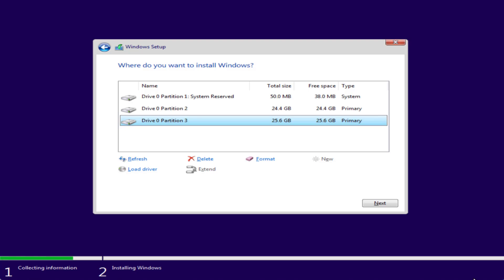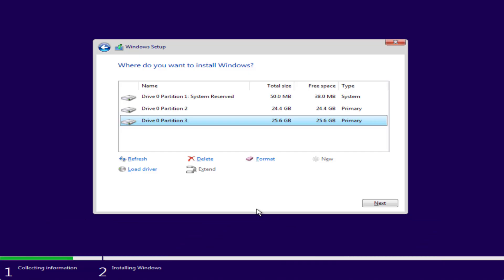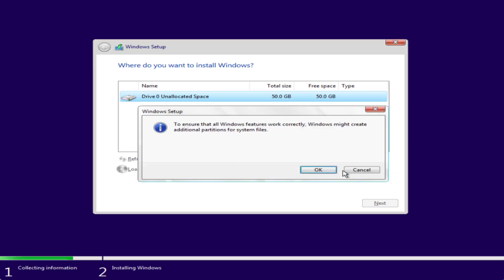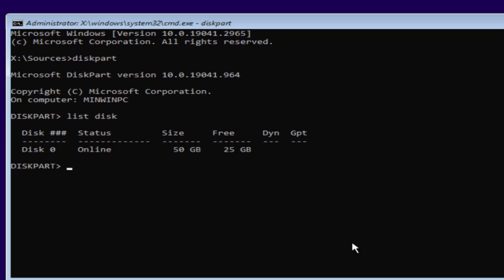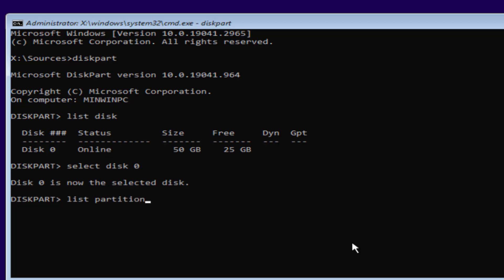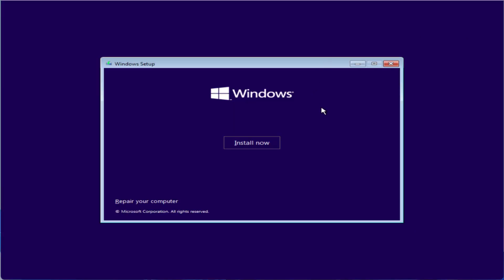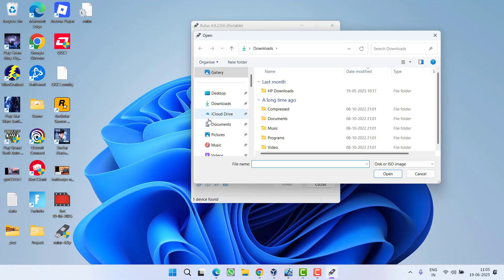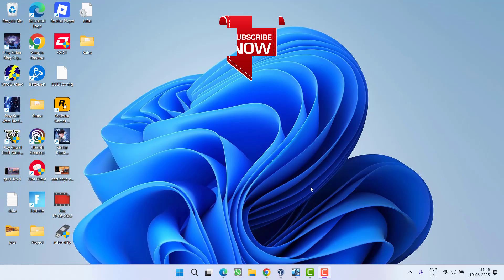Windows must be installed to a partition formatted as NTFS Fix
Fix Windows cannot be installed to this hard disk space. Windows must be installed to a partition formatted as NTFS.

00:00 Introduction
00:13 Method 1 by creating unallocated space
01:10 Method 2 by using diskpart utility tool
02:19 Method 3 by using rufus

commands used here:
diskpart
list disk
select disk 0
list partition
select partition 2
clean
convert mbr
exit